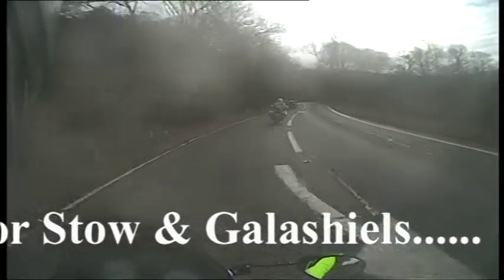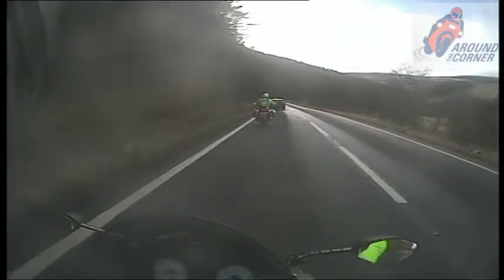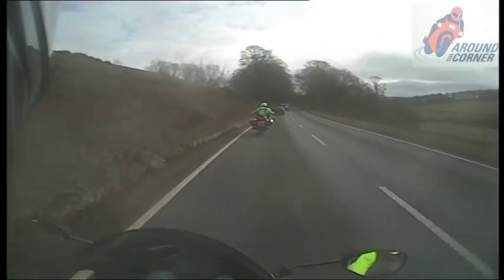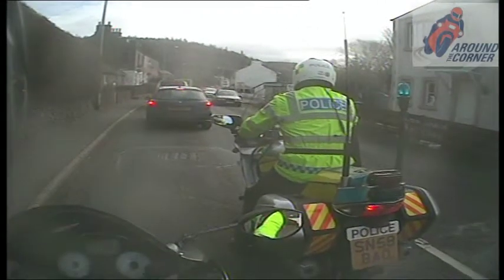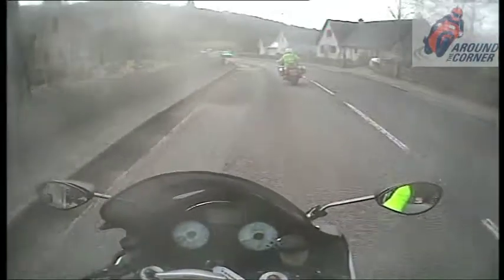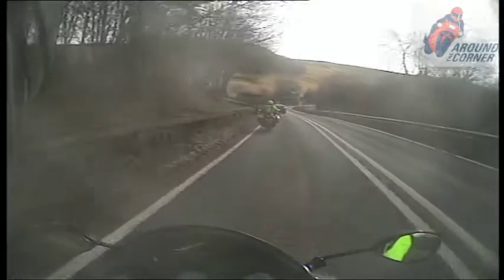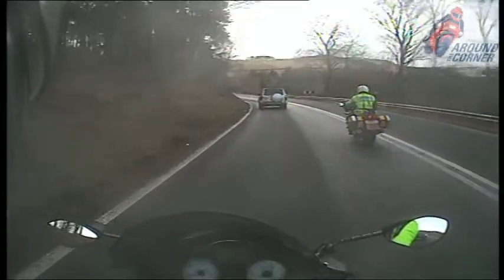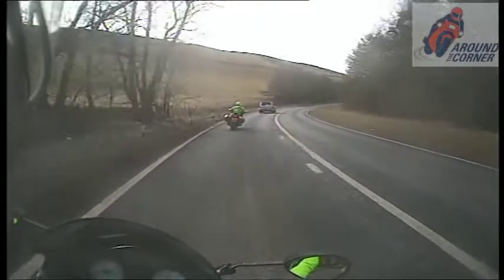Police bikes "The Waverley Way" - Heading south A7 3 of 7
Police bikes - Around The Corner presents "The Waverley Way" Part of a series of routes by professional bikers for bikers, promoting bike routes and safe biking in the Scottish Borders. Police bikers share their best loved rides for your enjoyment and to share the benefit of their experience and training. With onboard commentary from the lead police motorcycle.